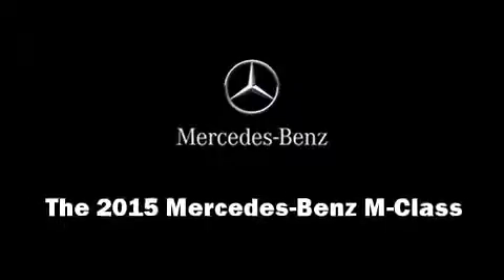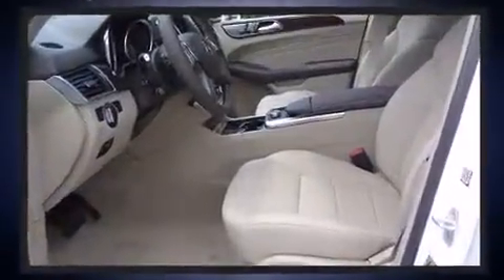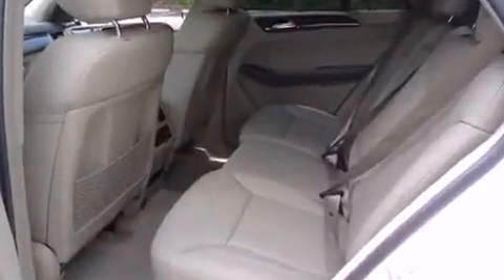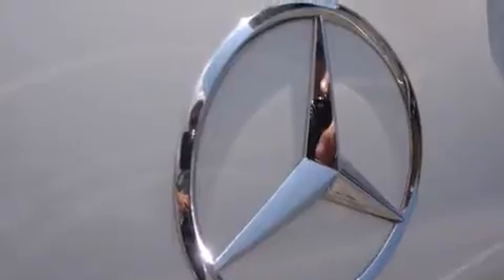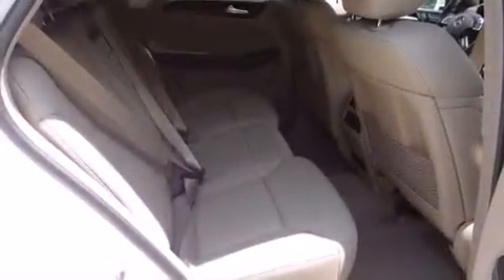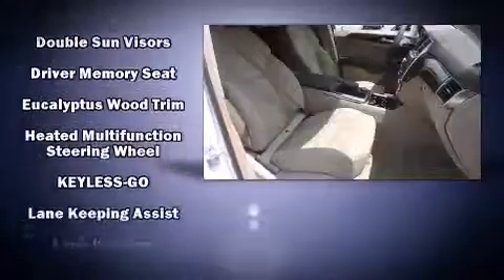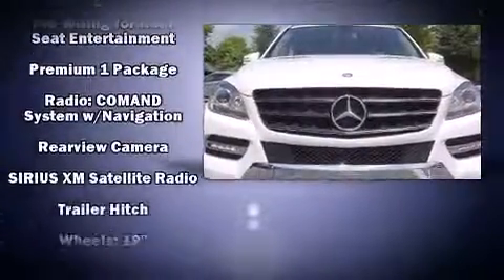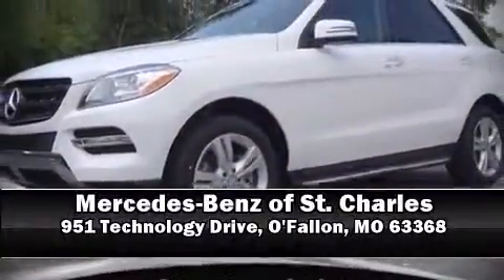2015 Mercedes-Benz M-Class ML350 4MATIC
Outstanding design defines the 2015 Mercedes-Benz M-Class. A 3.5 liter V-6 engine pairs with a sophisticated 7 speed automatic transmission, and for added security, dynamic Stability Control supplements the drivetrain. It includes power seats, a blind spot monitoring system, heated seats, fully automatic headlights, heated steering wheel, skid plates, lane departure warning, and remote keyless entry. For drivers who enjoy the natural environment, a power moon roof allows an infusion of fresh air. Mercedes-Benz ensures the safety and security of its passengers with equipment such as: dual front impact airbags with occupant sensing airbag, front SIDE impact airbags, traction control, brake assist, anti-whiplash front head restraints, a panic alarm, an emergency communication system, and 4 wheel disc brakes with ABS. You'll never lose visibility with rain sensing wipers, which activate automatically when the drops start to fall. Our sales staff will help you find the vehicle that you've been searching for. We'd be happy to answer any questions that you may have. Please don't hesitate to give us a call.